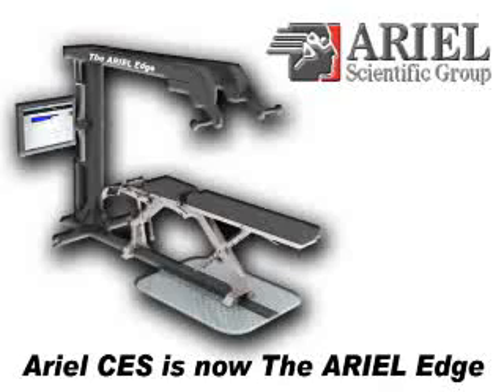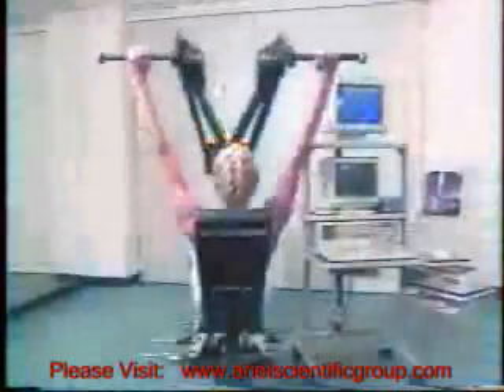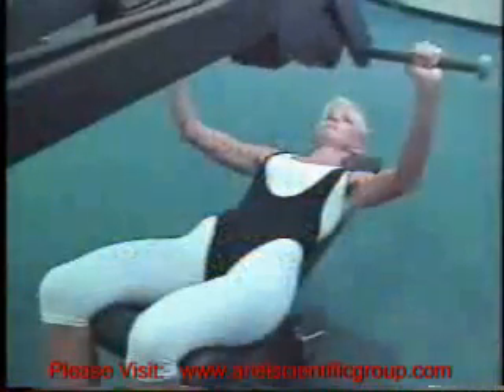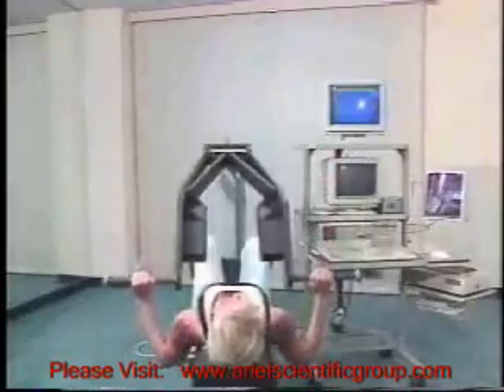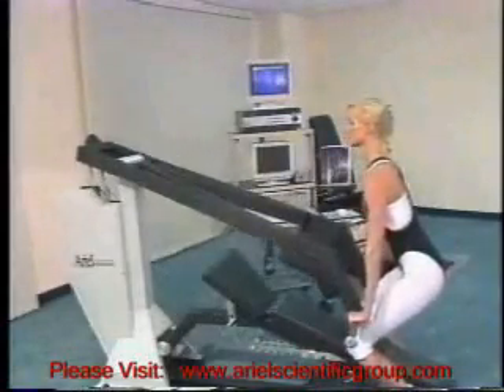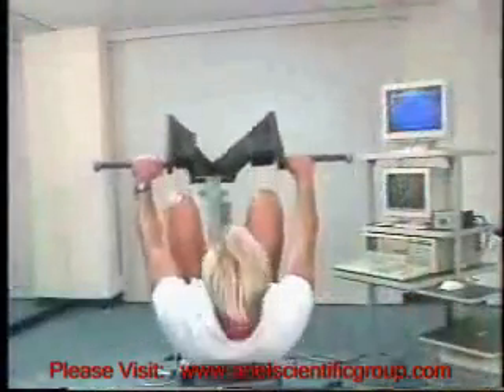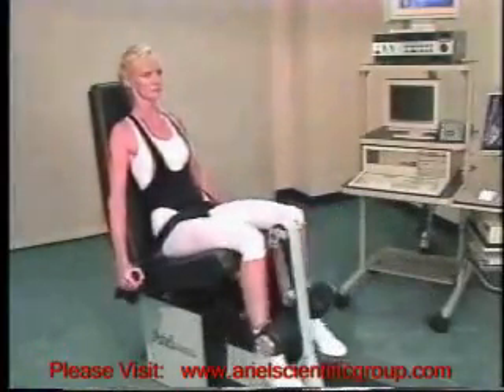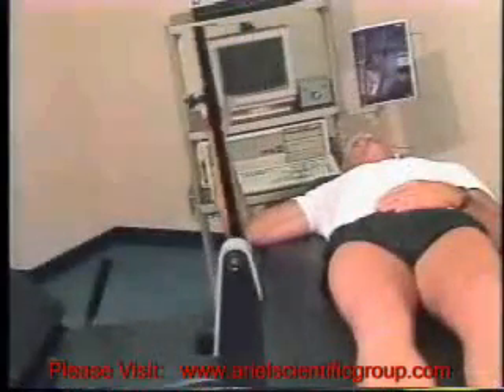Ariel Edge Exercise System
It's the only system that adjusts to your body 16,000 times per second throughout the entire range of motion.